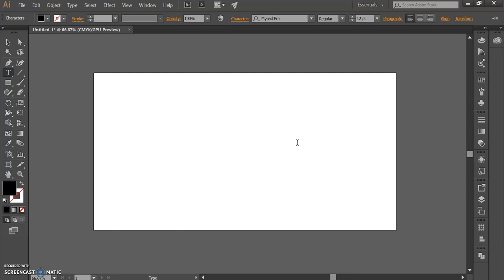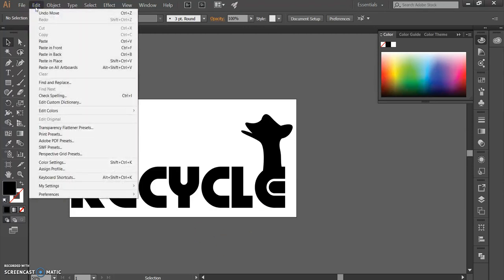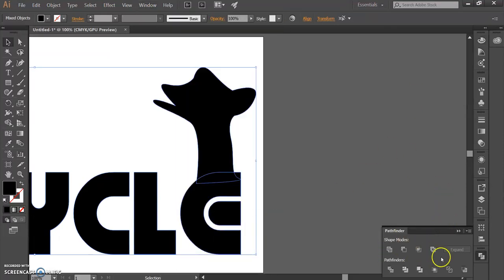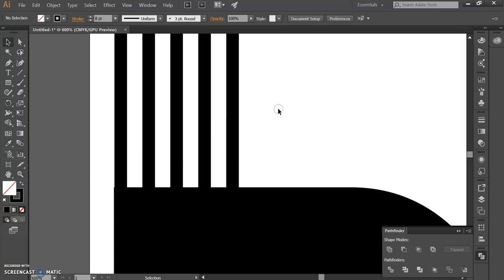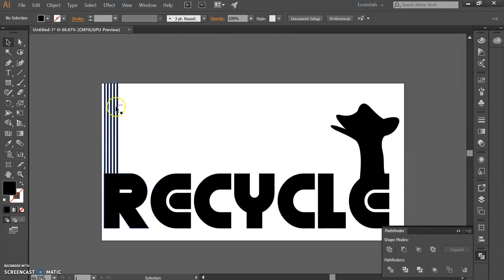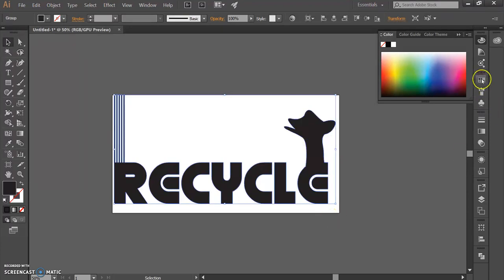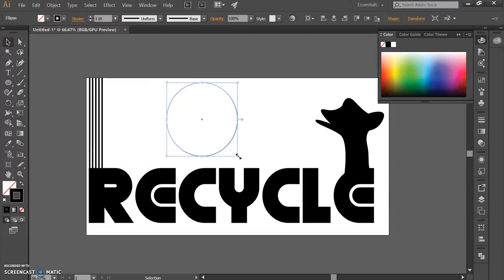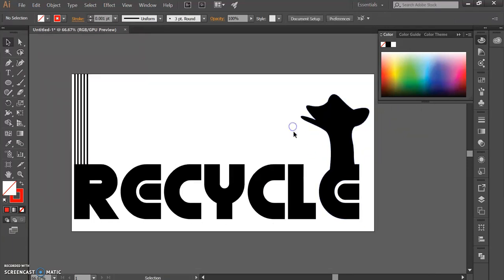Preparing Ai File for Laser Engraving